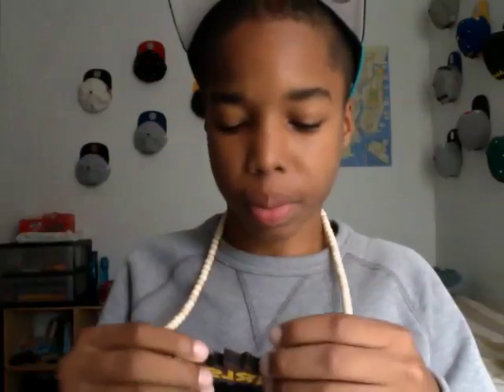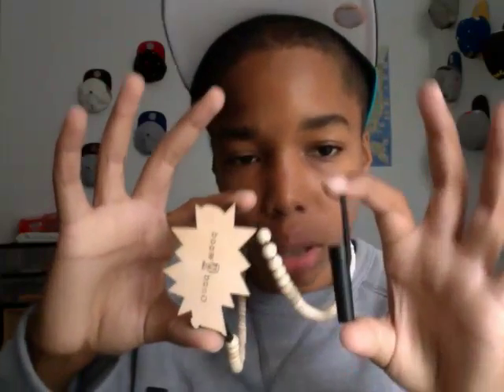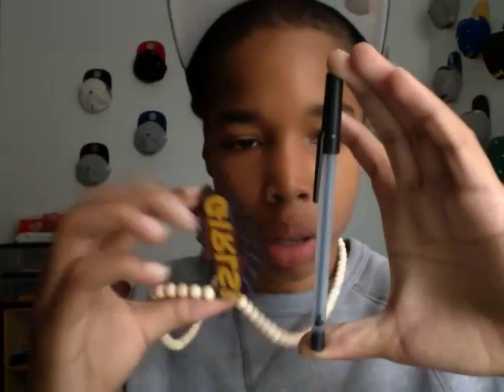Good Wood NYC "Girls"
Just me doing a Good Wood product review. STAY FRESH